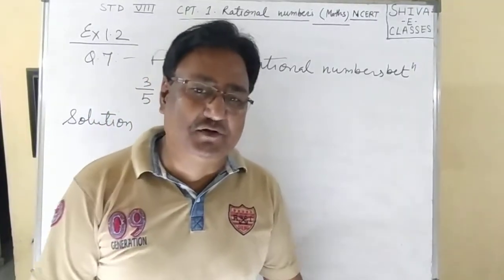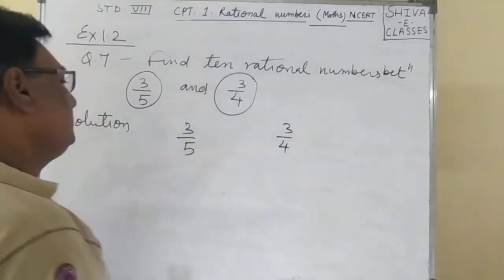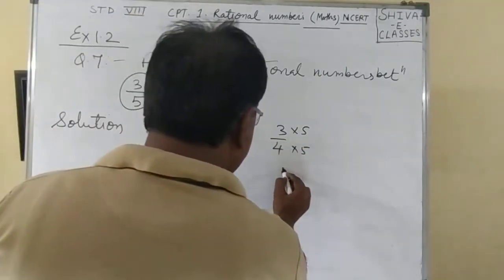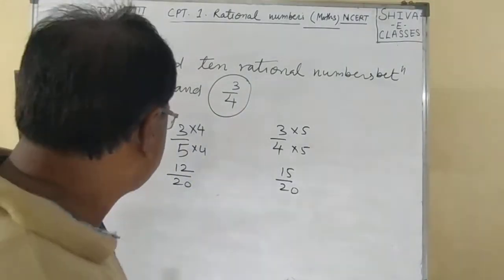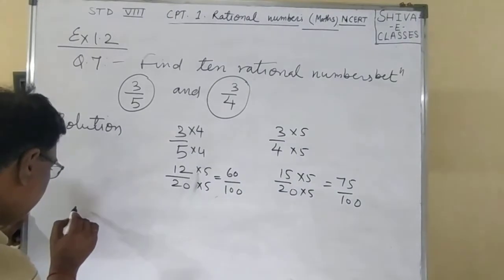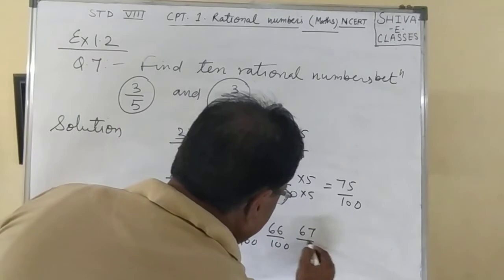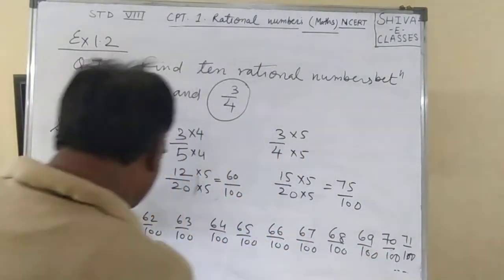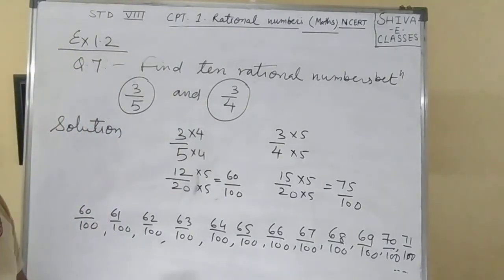Ex-1.2 - Q7 Rational Numbers | NCERT Maths Solution Class 8 - Chapter 1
These videos on Maths are made to help students in learning Chapter 1 of NCERT Book of class 8 by Shivpal Singh.

This video is explaining the ncert solution of first chapter of class 8 MATHS Rational Numbers.

Class - 8th, Ex - 1.2, Q 7 ( Rational Number ) Maths CBSE NCERT Solution

shivpalsir cbse ncertsolution gseb ncert is the Shiva Classes website to Learn complete Physics and Maths Video Lectures on all topics of Physics and Maths for Classes 6 to 12 for CBSE, NEET, IITJEE by Gaurav Singh and Shivpal Sir.

To keep yourself updated about Shiva Classes activities on regular basis follow the facebook page of Shiva Academy

Video Queries -

cbse class 8 maths chapter 1 exercise 1.2 solution
cbse ncert class 8 maths,
maths class 8 cbse ncert,
class 8 maths ex 1.2,
class 8 maths ex 1.2 cbse,
class 8 maths ex 1.2 cbse ncert,

Ex 1.2 -  Rational Numbers - NCERT Maths Class 8th